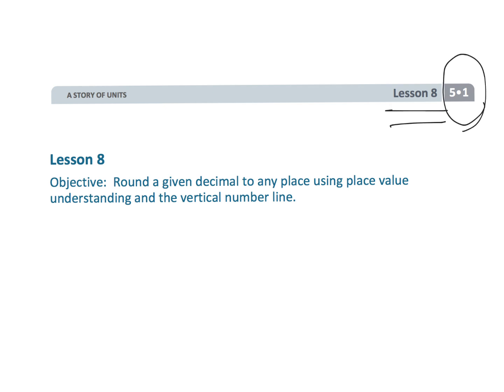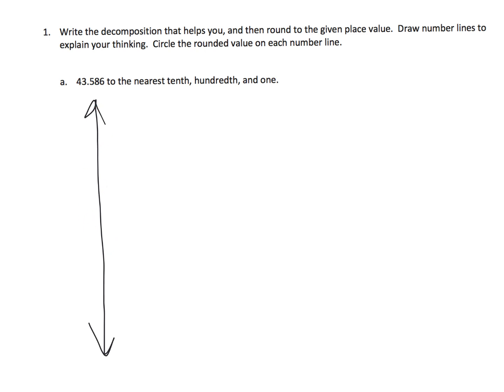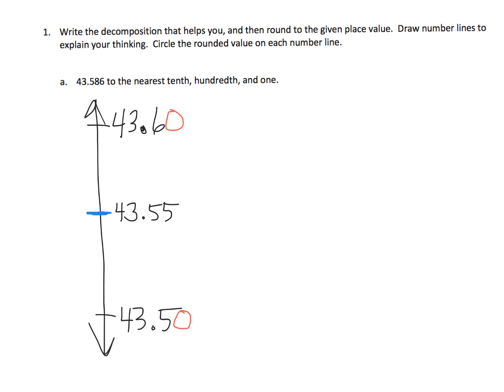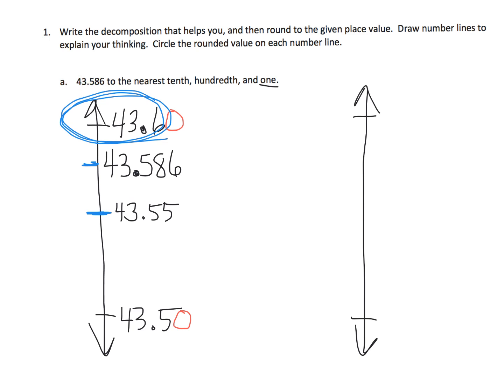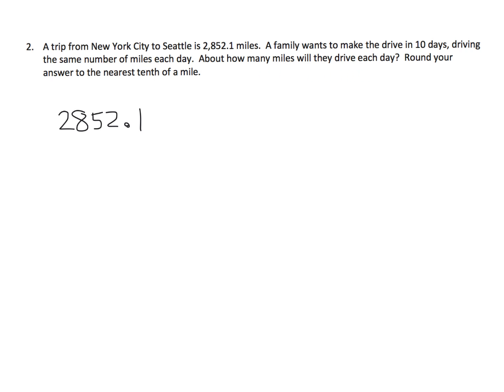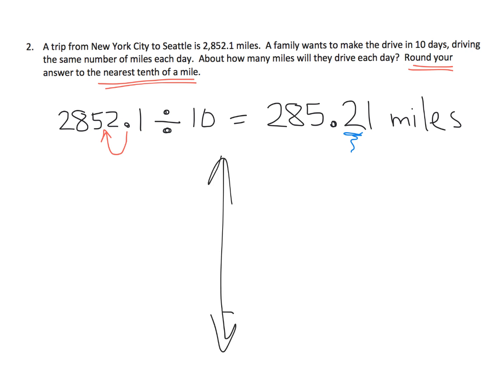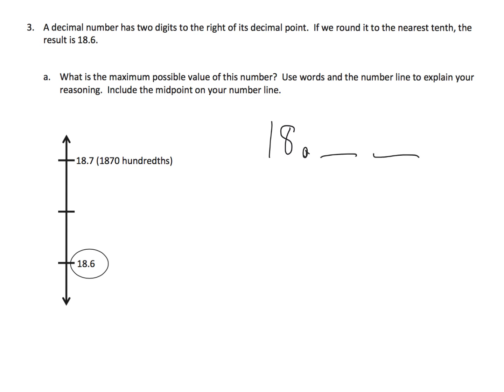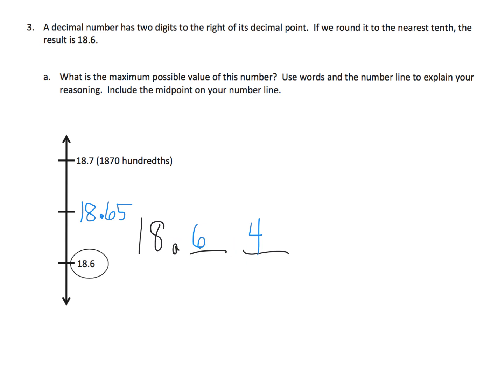Eureka Math Grade 5 Module 1 Lesson 8